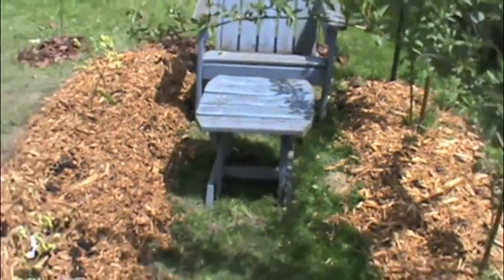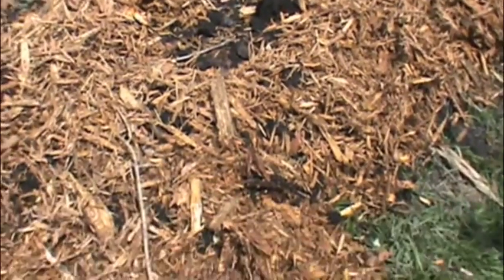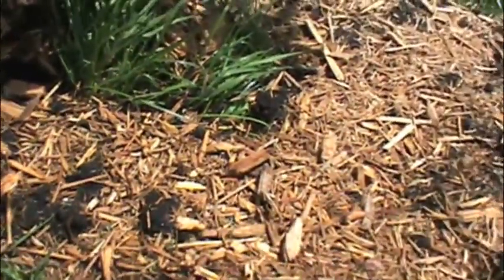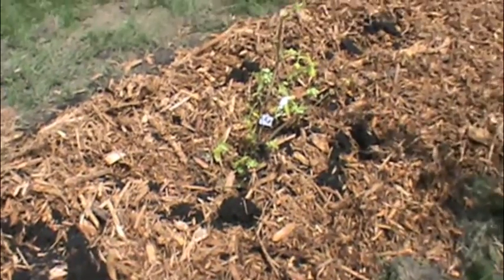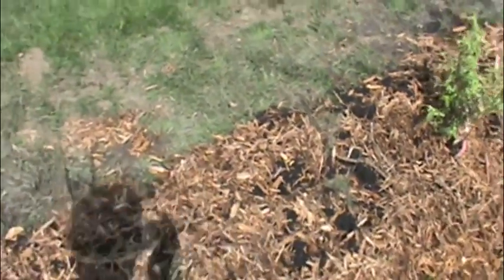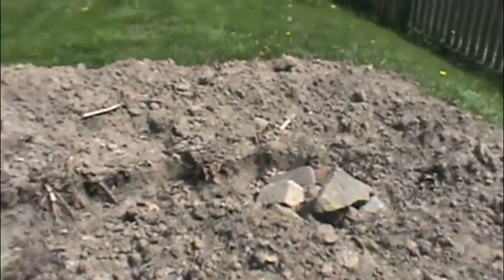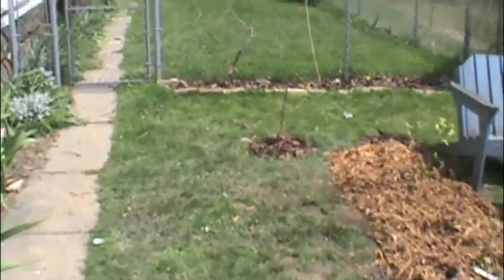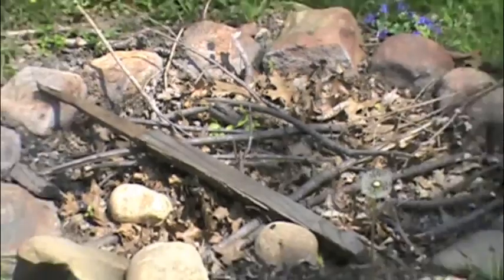Gooseberries and Blueberries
Gooseberries and gooseberries planted with the soil mixture close to my raspberry vid i showed. Sheet mulched then sowed feverfew, chamomile, marigold and some legumes in.